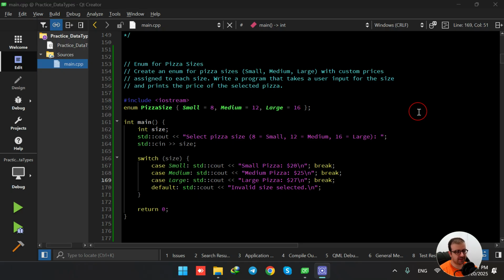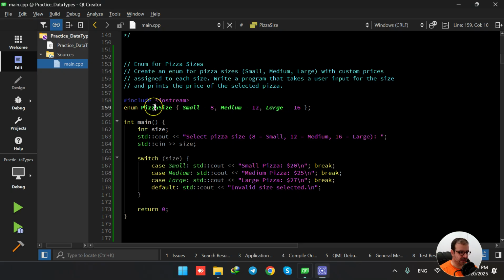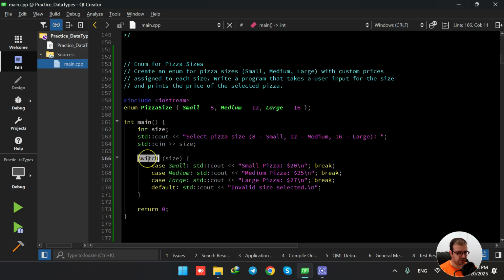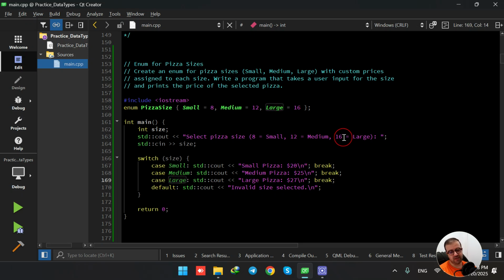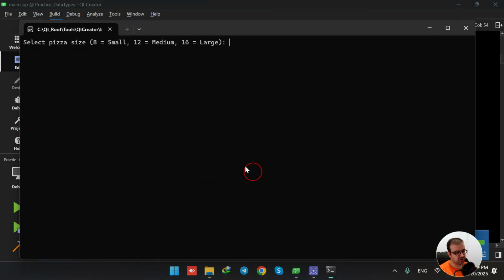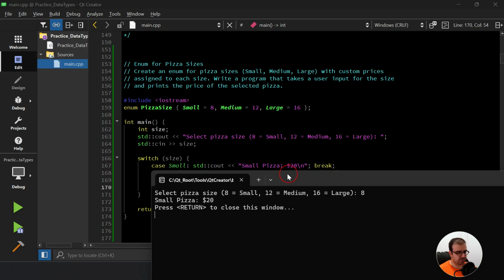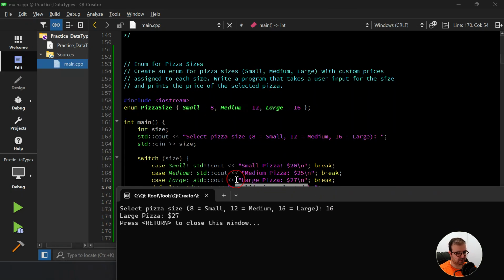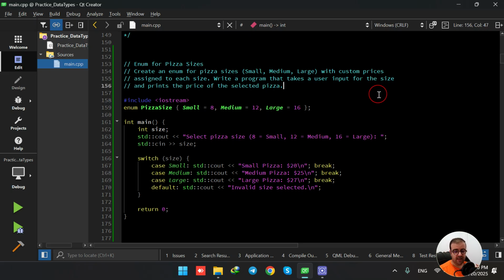Enumeration coding exercise in CPP: Pizza sizes